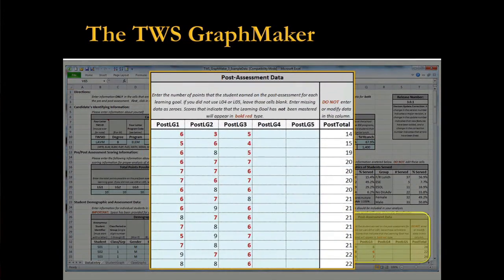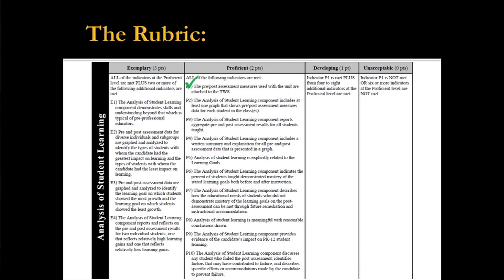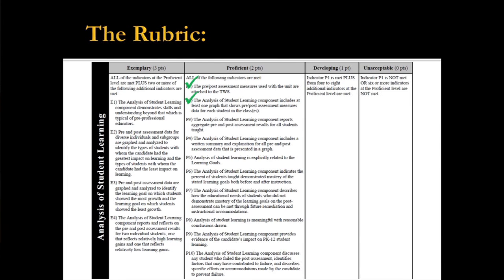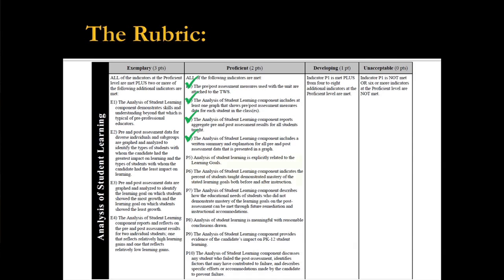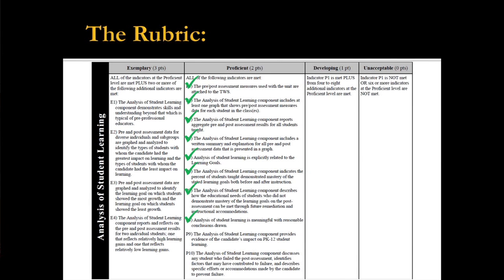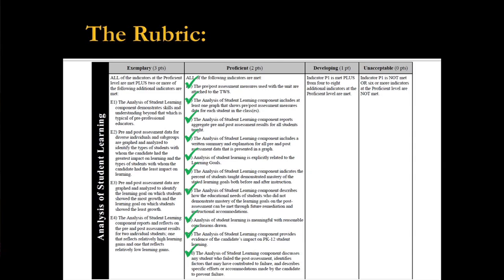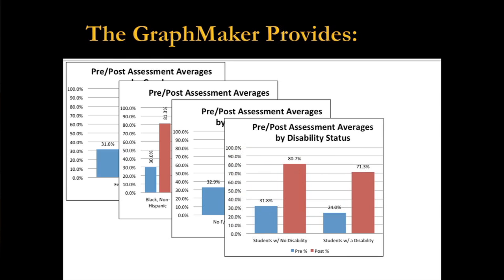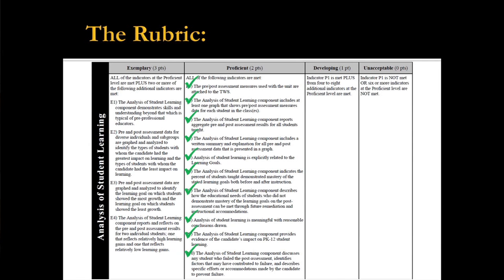TWS Module 8 of 9